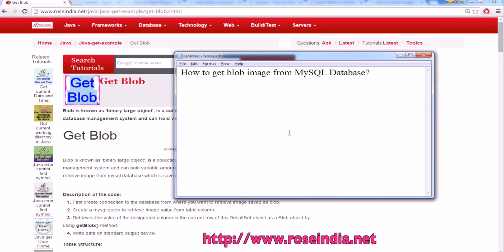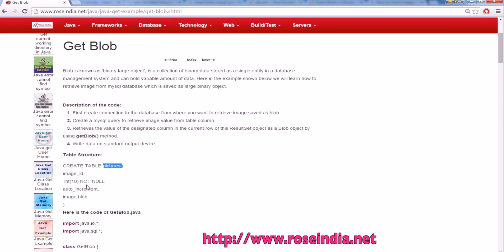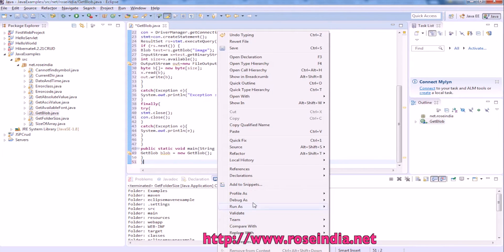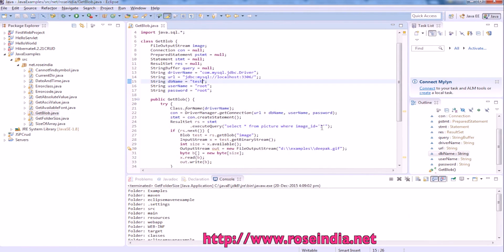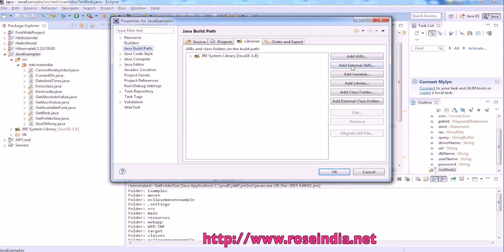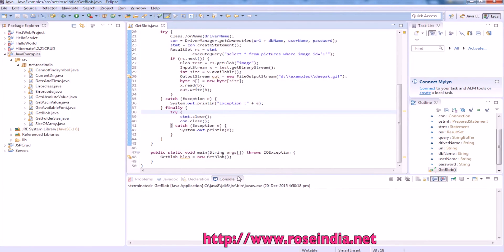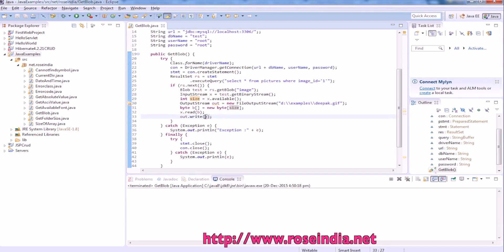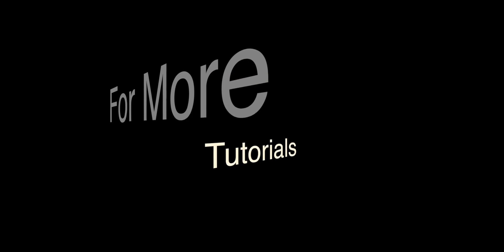How to get blob image from MySQL Database?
In this video tutorial I will teach you How to get blob image from MySQL Database?